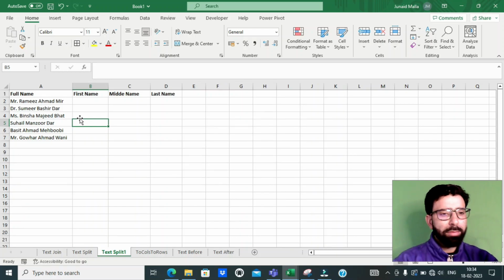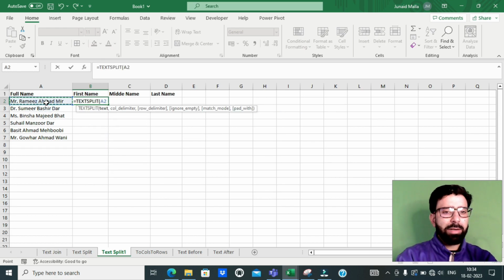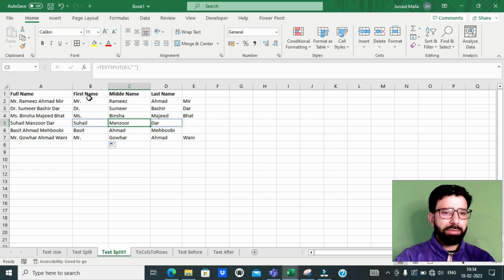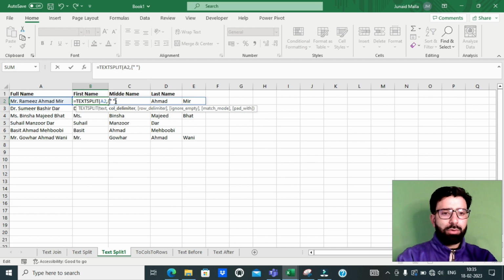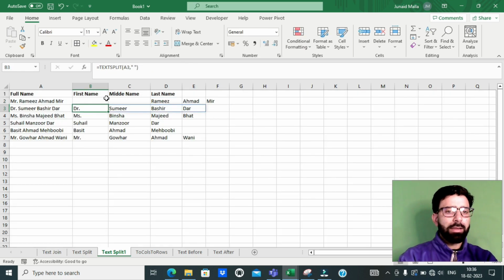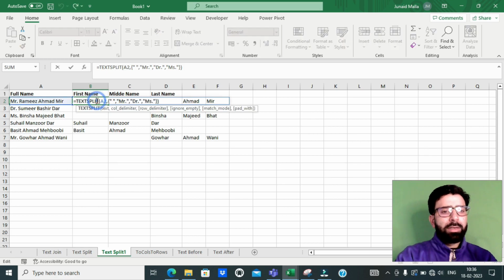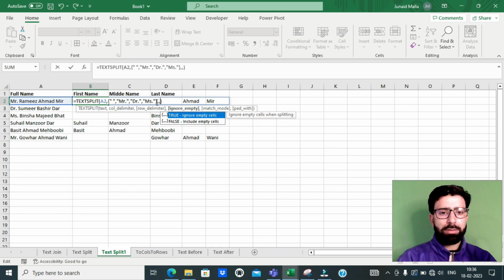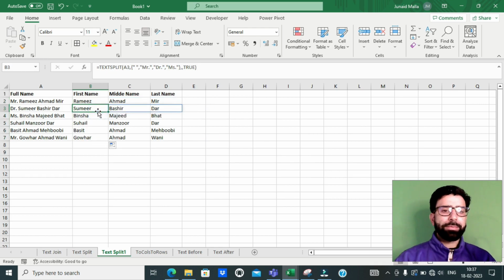Cool Excel Tip about TEXTSPLIT Function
TEXTSPLIT Function is used to separate a text string into across columns and down to rows using Column and Row Delimiters. This video shows how to split full name having name prefixes into first, middle and Last Name using Text Split Function.